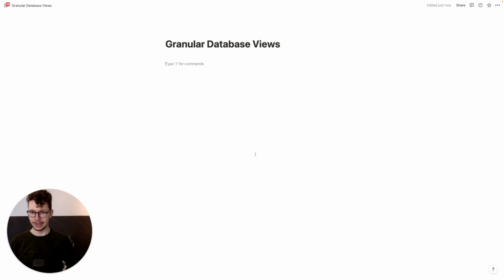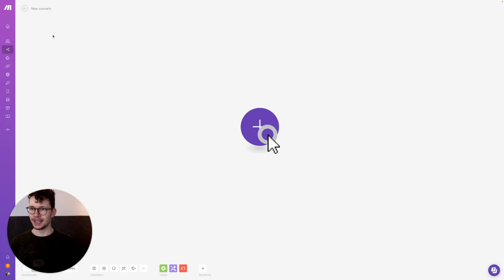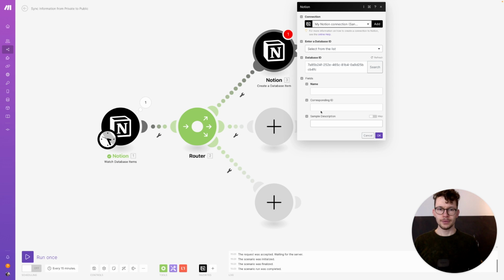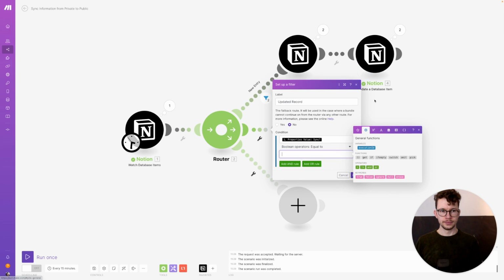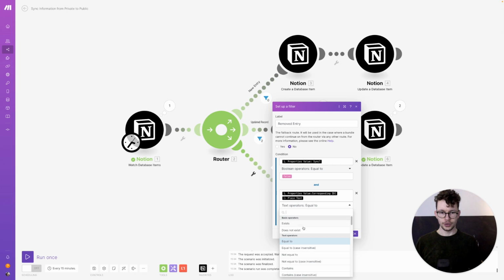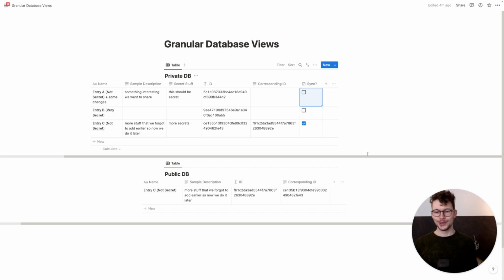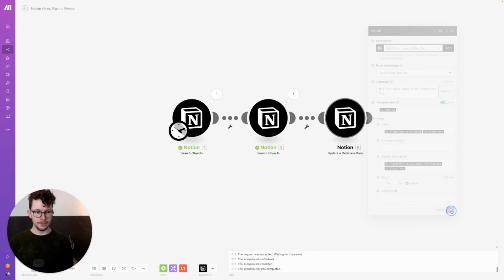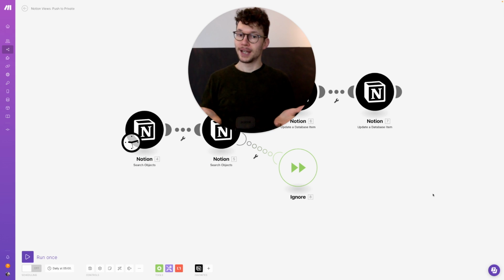SOLVED: How to share only part of a Notion database II Granular Database Permissions in Notion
Learn how to partially share a Notion database while retaining full control over your data and solve one of Notion's biggest remaining problems.

Up until now, Notion still had a huge problem. It's not possible to give someone access to just a part of a database. While other popular solutions like airtable support sharing parts of a database, Notion requires you to give access to everything or manually share individual pages. Neither are great solutions, particularly if you're running your business in Notion.

And there are a lot of situations where you would need more granular database permissions in Notion. If you work with clients, you might want to share all your open tasks without exposing your work with other clients. Or you might want to share only the specific data with your employees that is relevant to their specific role.

Thanks to this workaround, you'll finally be able to do share the equivalent of a locked Notion Database View. Best of all? This solution is easy to implement, scales well and can be adapted to accommodate for virtually any use case you can think of.

It's time to share the right data with the right person.

Looking to learn more about Automations or ways to leverage Notion and the AI?

Chapters:
00:00 Intro
01:21 How to share only a part of a Notion database
03:03 Set up the Notion backend for one-way sync
06:48 Set up your automation account for granular Notion permissions
07:21 Create your one-way sync automation
07:41 Add your first Notion module
11:45 How to push new entries to the public Notion database
16:29 How to update existing entries in the public Notion database
20:56 How to remove entries from the public Notion database
24:15 Troubleshooting the Notion automation
26:20 Modify the Notion backend for two-way sync
28:13 Create your two-way sync automation
33:49 Schedule your automations
35:37 Outro